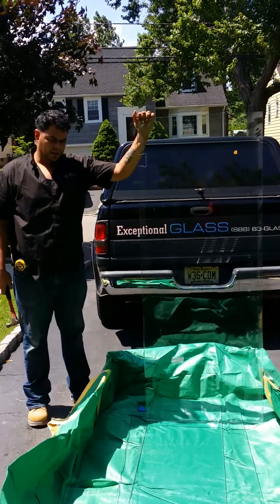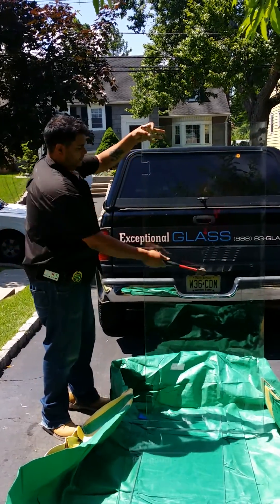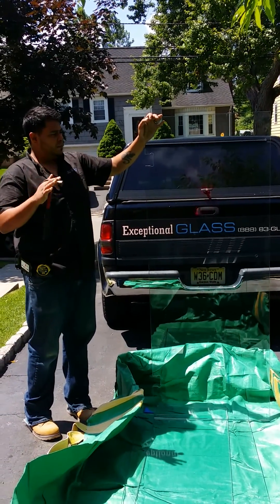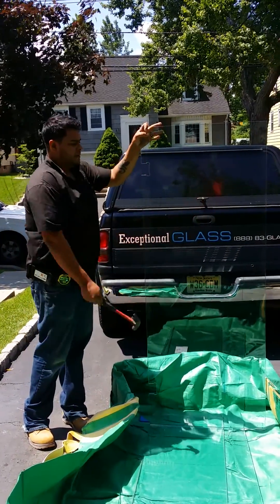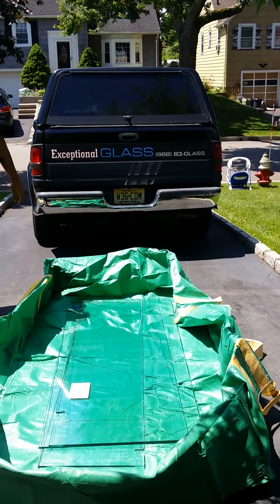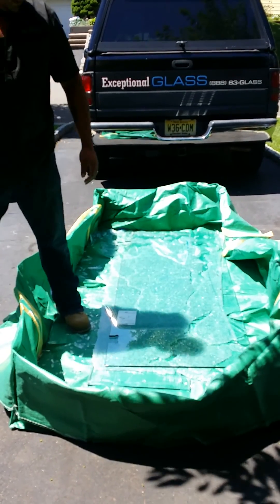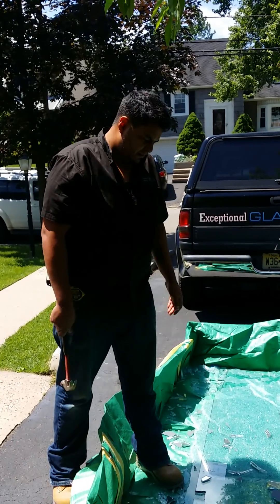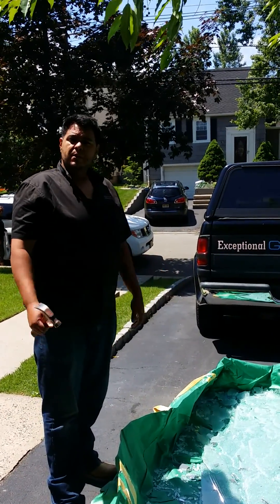Breaking Tempered Glass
Watch me explain what tempered glass is,  how strong it really is and how to break it.
NJGlassDoors.com
NYCGlassDoors.com
(888) 83-GLASS